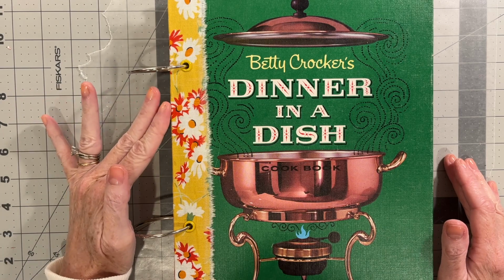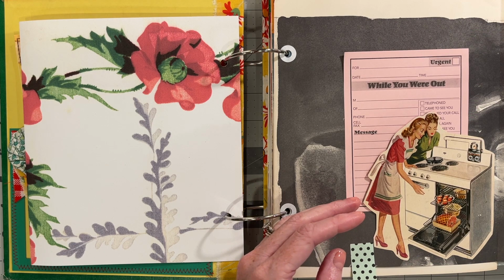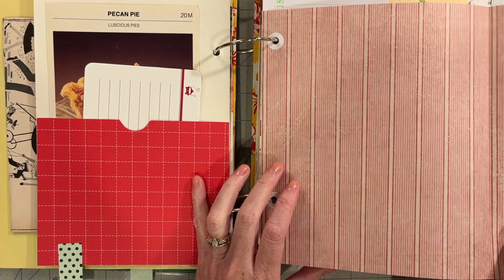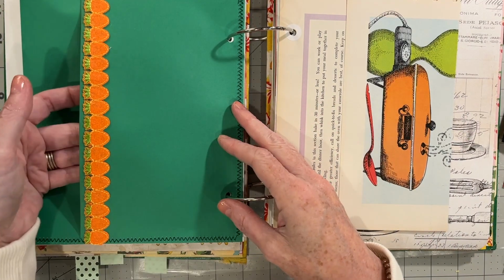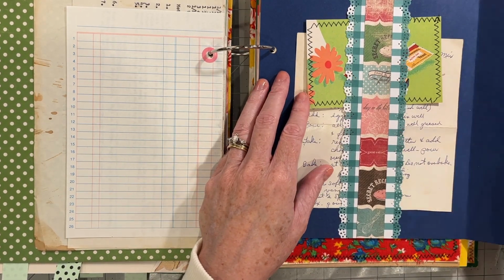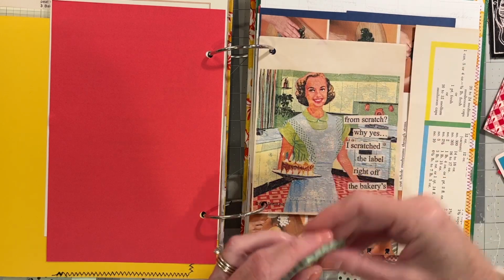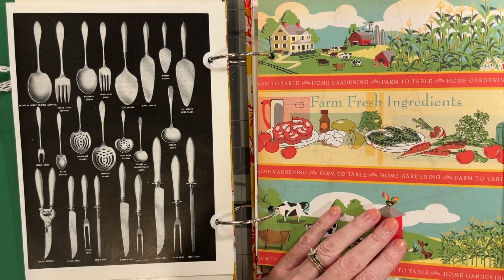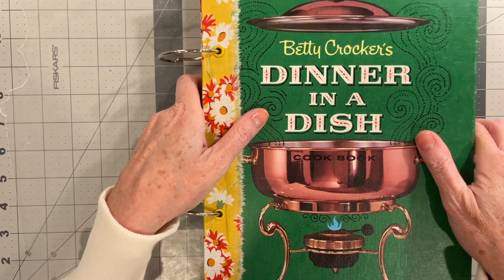Putting Ephemera Into a Cookbook Junk Journal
I take you along as I sort through the prepared ephemera I have for one of the cookbook/recipe journals I'm making, making notes of where I need to add more and places I still need to decorate.

Spectra Bleeding Art Tissue, 12x18" sheets